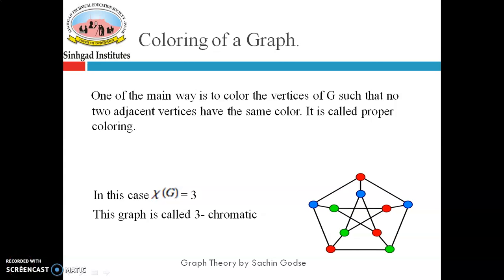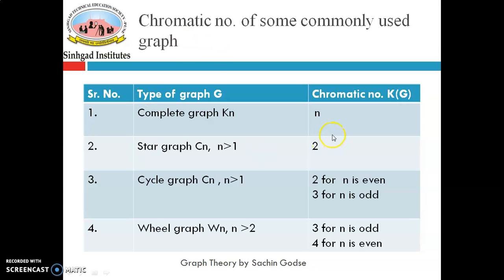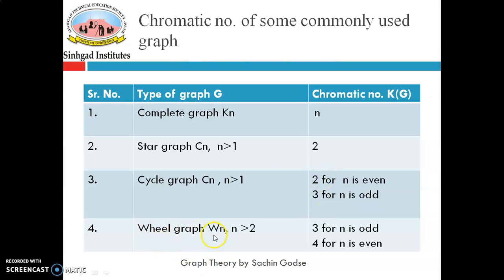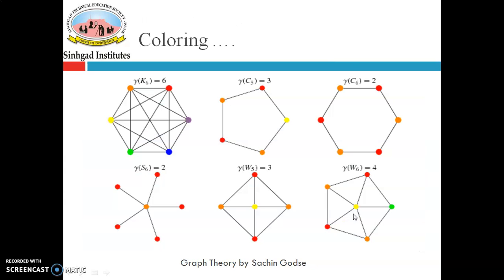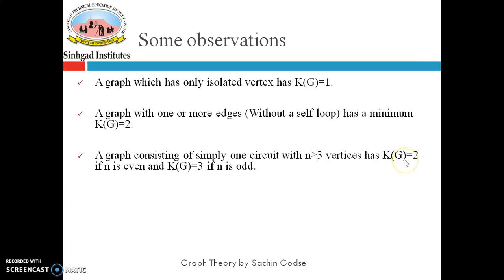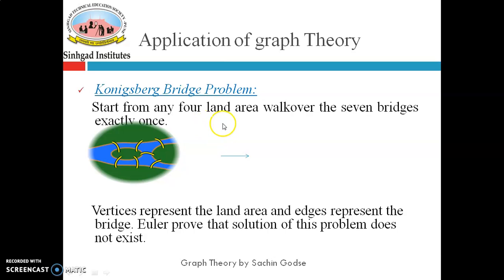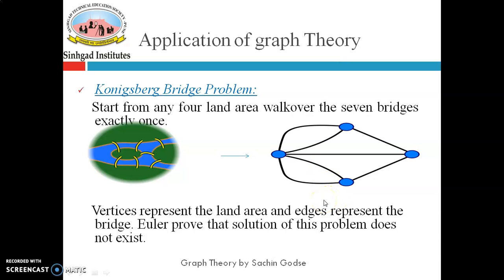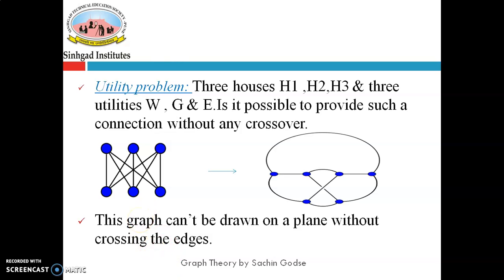Discrete Mathematics- Graph Theory-8